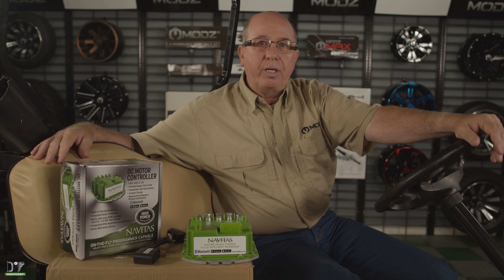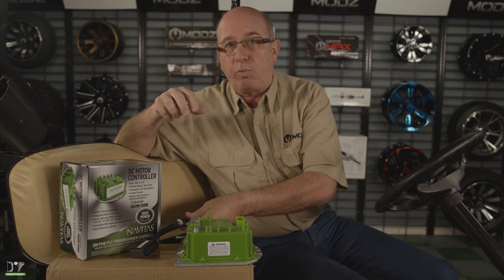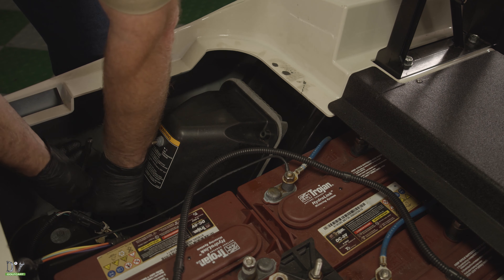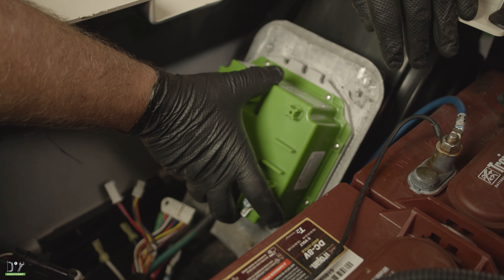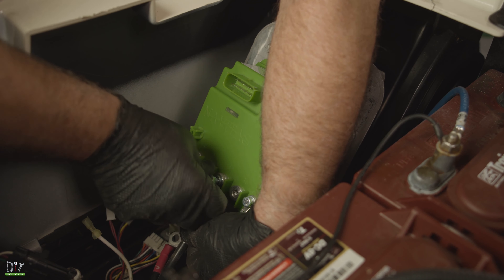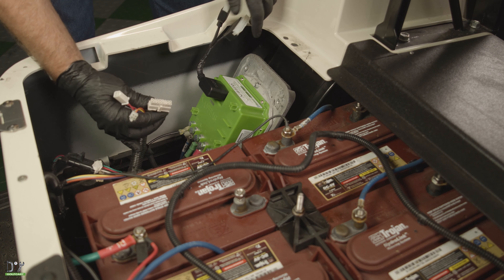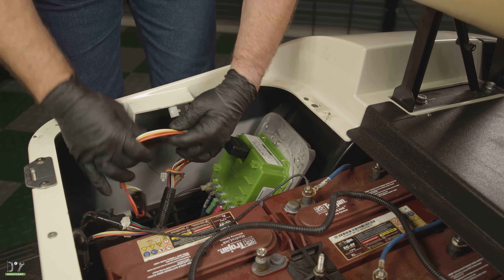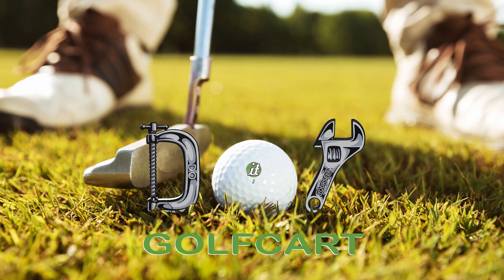Navitas 440 amp / 600 amp Controller Installation & 440 Amp Speed Test on an EZGO TXT 48 Golf Cart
Barry walks us through another Navitas 440 amp controller installation, this time on a 2014+ EZGO TXT 48.

The installation of the 440 amp Navitas controller is the same for the 600 amp model, but the 600 amp controller requires a high speed motor. This installation video can also be used for both 36v and 48v EZGO TXTs.

Navitas Controllers Features:
-Cost effective replacement to increase the speed and power of your golf cart
-Compact size and extremely lightweight
-Motor over-speed protection is ensured using the motor field
-Use the "lock out feature" to lock in settings for optimal performance for your driving conditions.
-The Navitas app allows you to monitor the vehicles performance
-Built in speedometer
-Gear indicator (Forward, Reverse, Neutral)
-One-click Car lockout feature
-Live battery voltage monitoring
-Provides alerts that you can send directly to us or technician/dealer for diagnostics
-Compatible with On-The-Fly Programmer
-The Navitas app is available for Apple IOS and Android phones and tablets